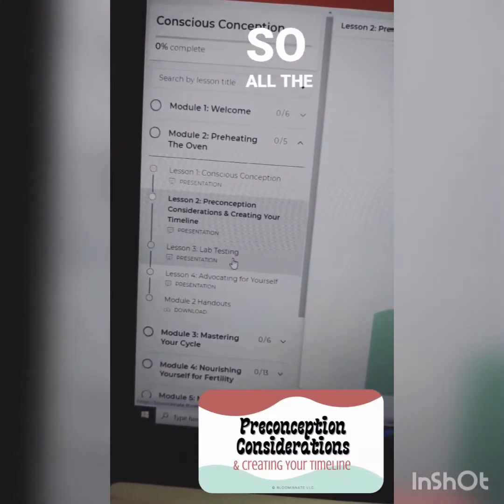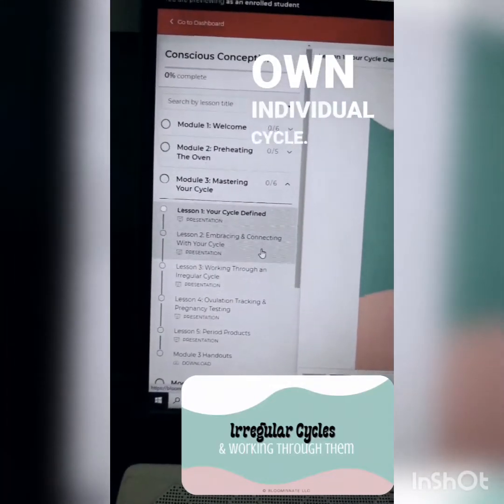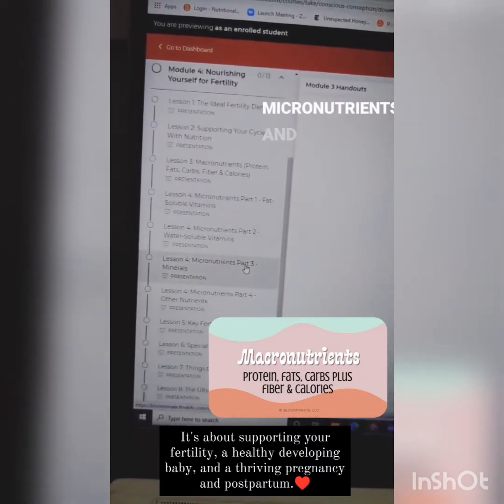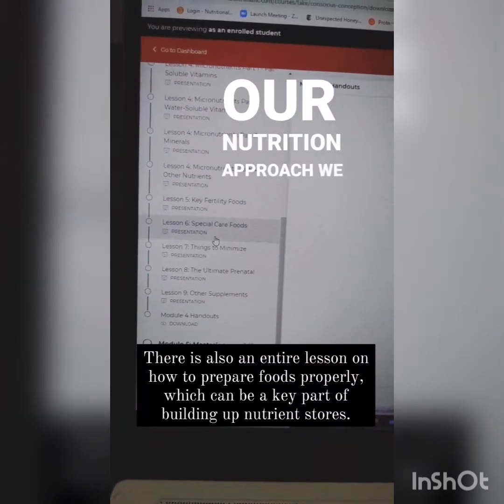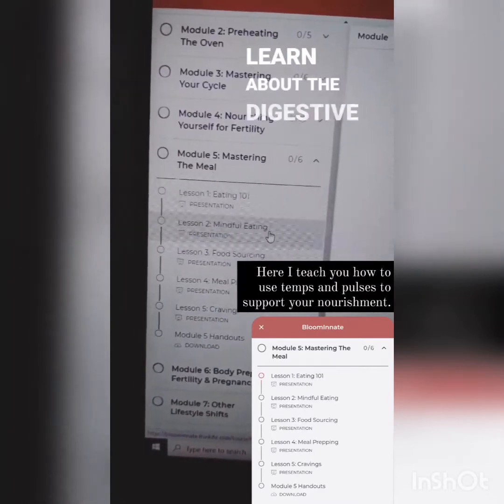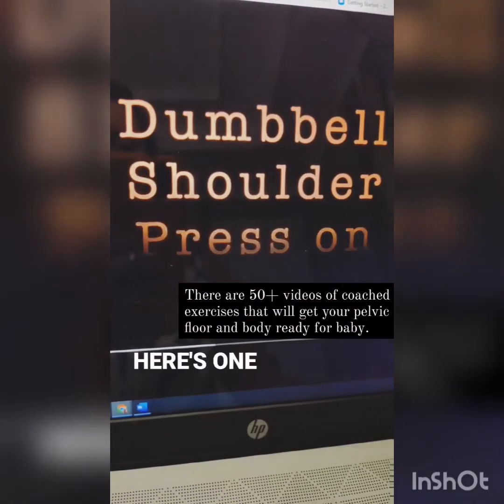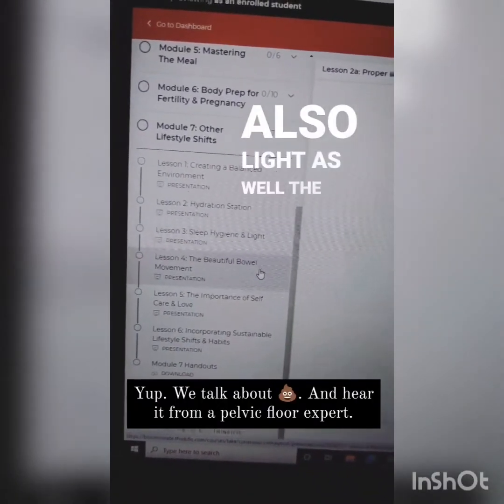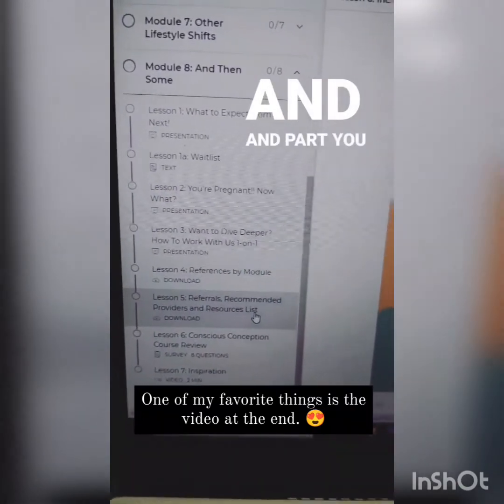Conscious Conception Course Tour!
Get a tour of my signature fertility and preconception course, Conscious Conception.

What is Conscious Conception? It's a thoughtful approach to preconception prep. The goal is not just a healthy baby - it has so many other benefits:

-Increased fertility

-More balanced hormones

-Revved up metabolism

-A happier thyroid

-A more balanced pelvic floor

-Shorter time to conception / TTC

-Reduction in pregnancy complications

-A more resilient postpartum period

-Understanding of your body's needs for life

What women are saying:

“I wanted to reach out and thank you!...After 3 years with 3 miscarriages, I'm finally pregnant and just hit 10 weeks today!”

— @innatefunctionalnutrition Testimonial

"I think there is no greater gift than having the knowledge prior to conception about how to really prepare your body for pregnancy. Pregnancy is definitely a journey and not always the easiest one. and to have this level of understanding prior to taking this journey is beyond invaluable. I absolutely wish there was a course like this prior to my first pregnancy, I think it would have made a word of difference."

— F.T., Conscious Conception Student